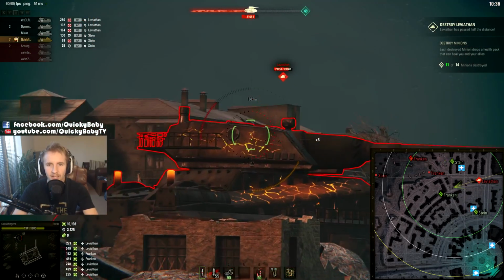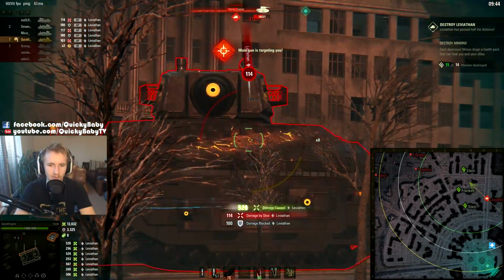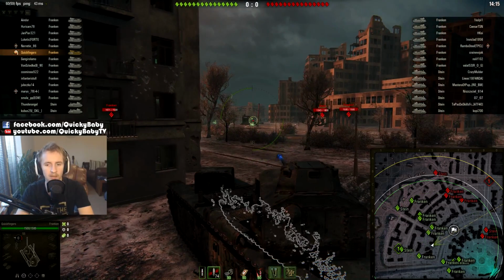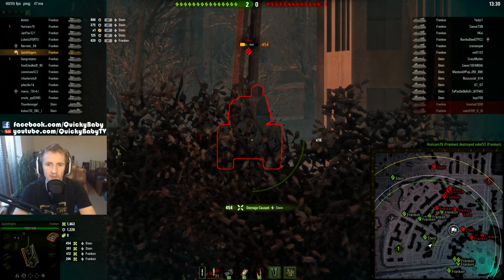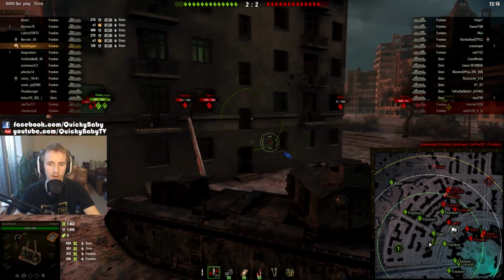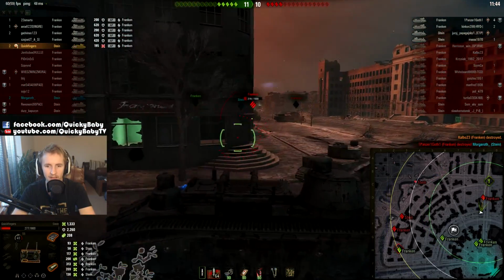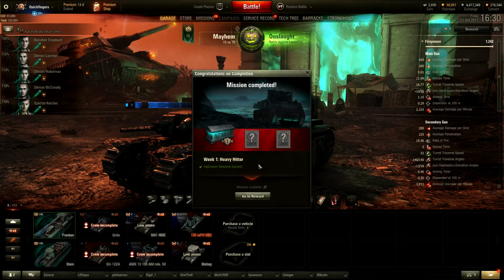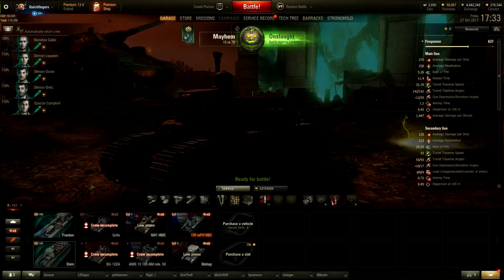World of Tanks || LEVIATHAN TANK!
World of Tanks has a new Halloween gamemode! Let's check out the biggest tank yet the LEVIATHAN!